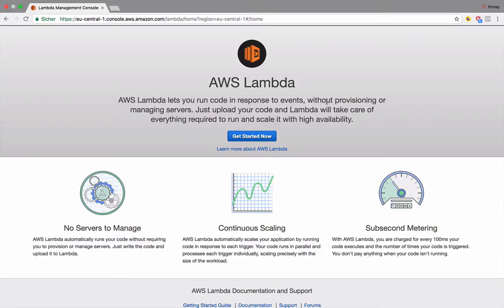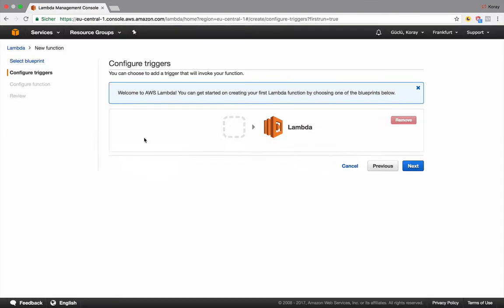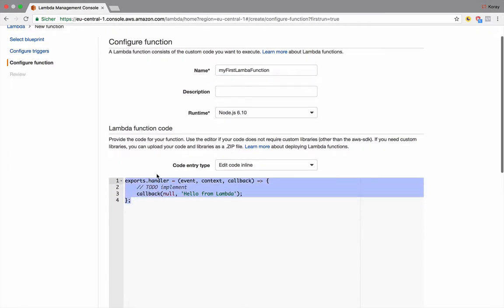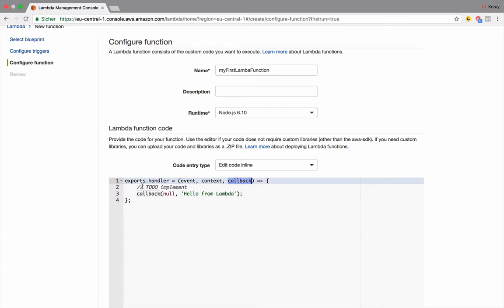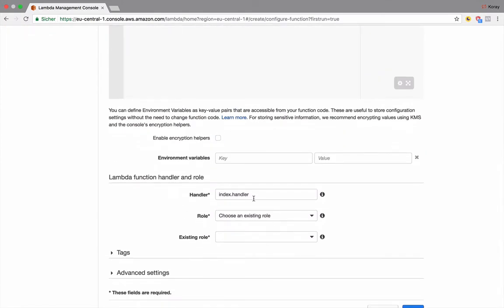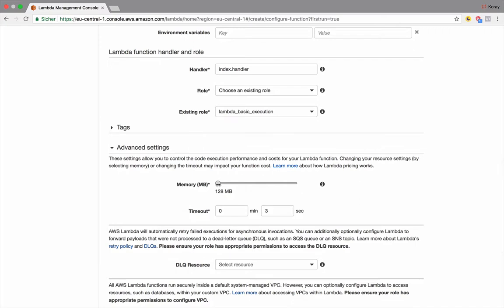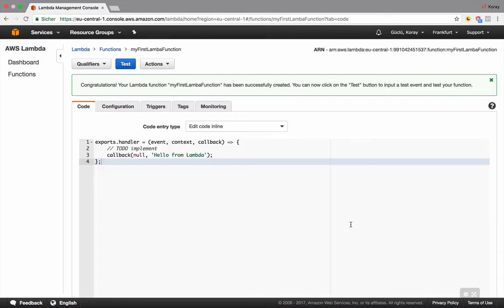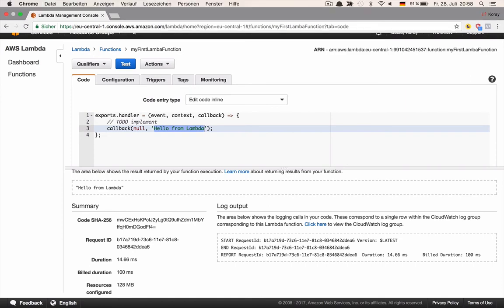Creating your first AWS Lambda function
AWS Lambda is a serverless compute service that runs your code in response to events and automatically manages the underlying compute resources for you. You can use AWS Lambda to extend other AWS services with custom logic, or create your own back-end services that operate at AWS scale, performance, and security.

In this video you will learn how to create your first amazon lambda function.